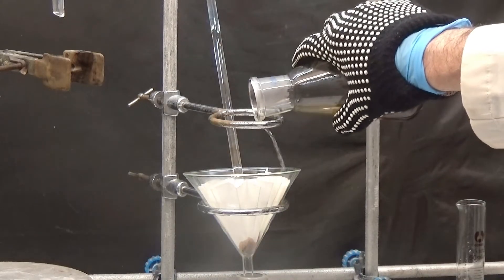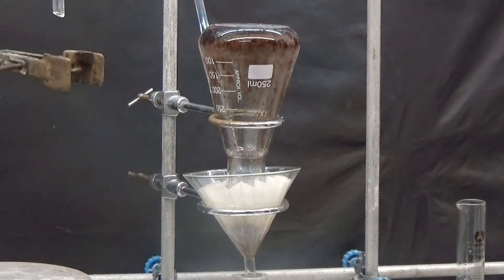CATHECOL SYNTHESIS.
VIDEOS OF SYNTHESIS AND PREPARATION OF CHEMICAL COMPOUNDS IN THE LABORATORY.